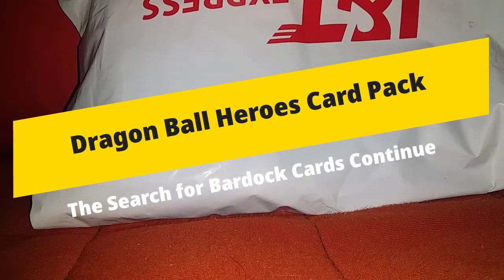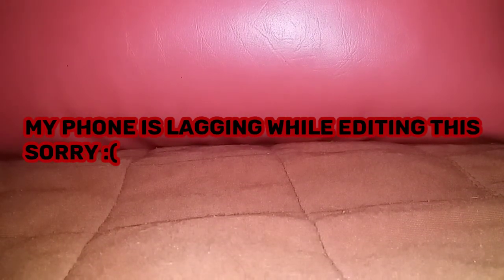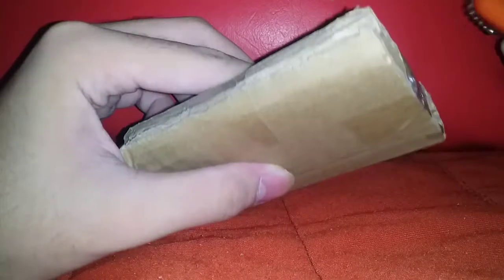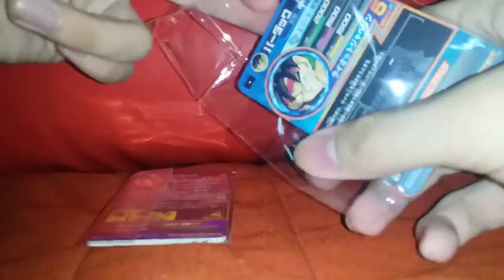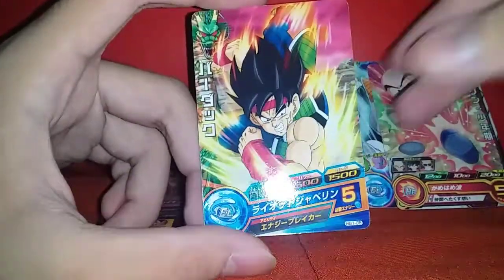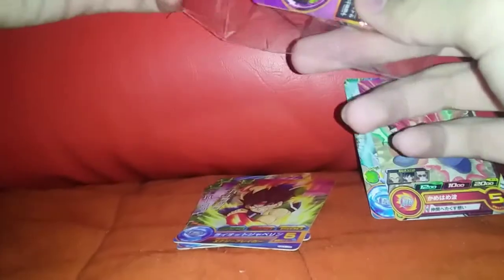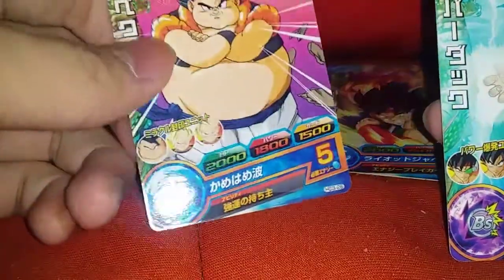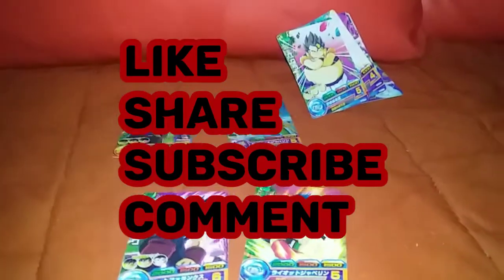Dragon Ball Heroes Card Pack Unboxing! 4 Dollars Only !!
We got the motherload of Bardock Cards. I am so happy :)

(ONLY AVAILABLE IN THE PHILIPPINES)